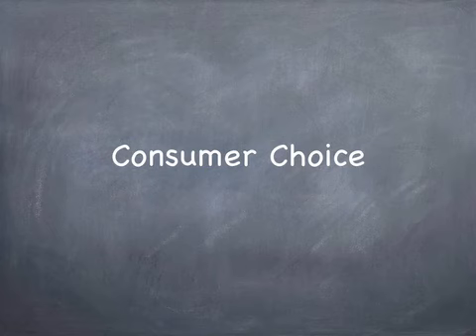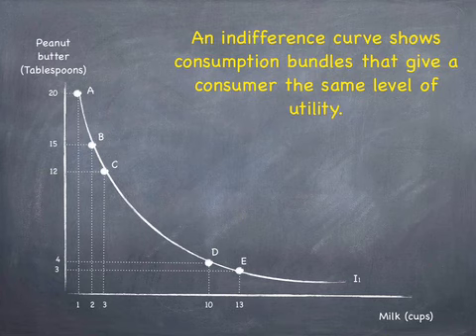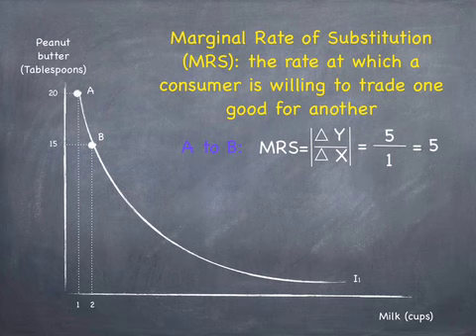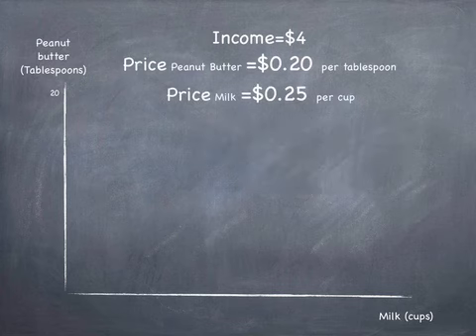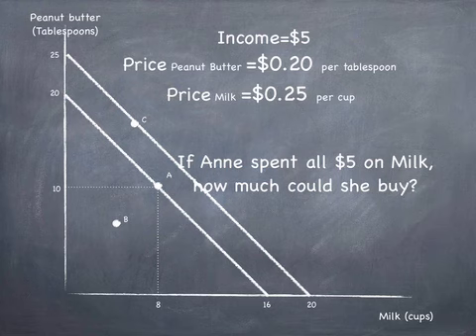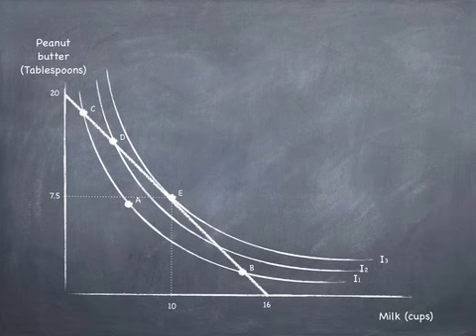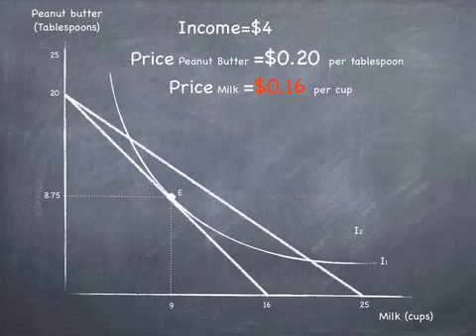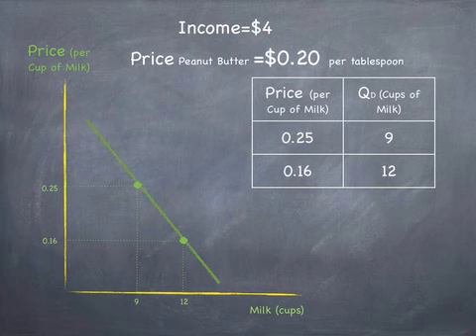Consumer Choice 1